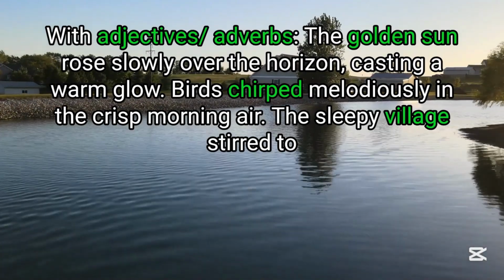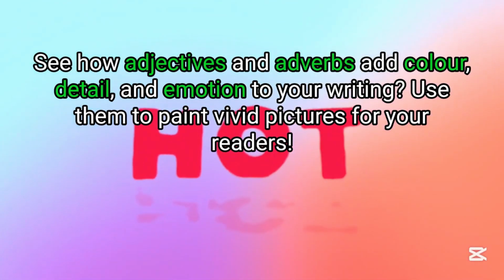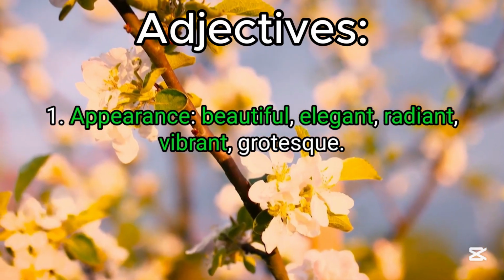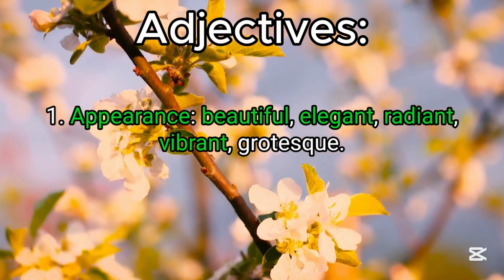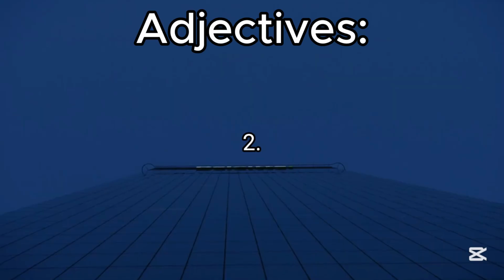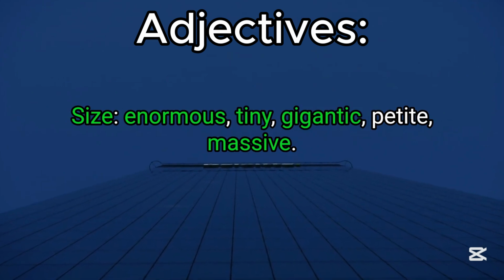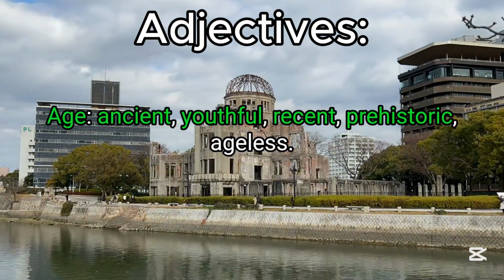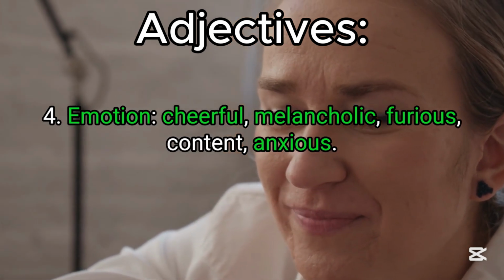Mastering Adjectives and Adverbs for IGCSE Success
Unlock the secret to captivating writing with this comprehensive lesson on adjectives and adverbs tailored for IGCSE students! Learn how to use adjectives and adverbs effectively to transform your sentences and elevate your writing. Discover the correct order of adjectives, tips for using adverbs, and practice with engaging examples. Perfect for enhancing your narrative and descriptive essays. Don't miss this essential guide for acing your IGCSE English exams!

Let us know your best similes in the comments below!